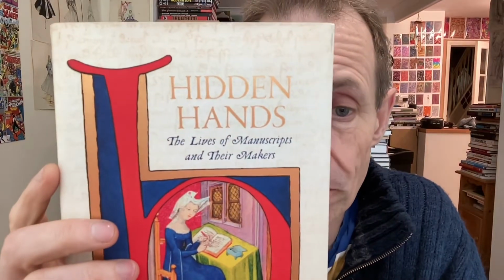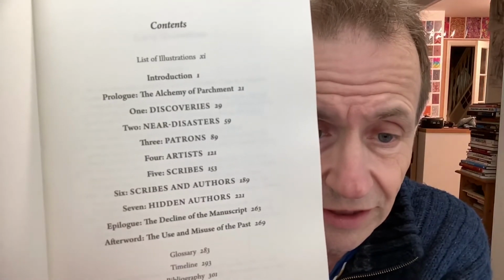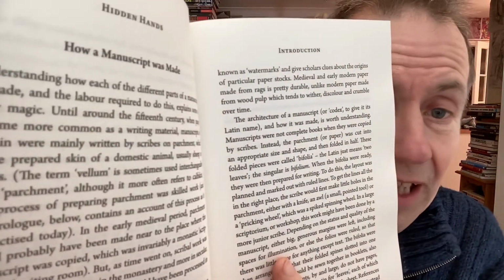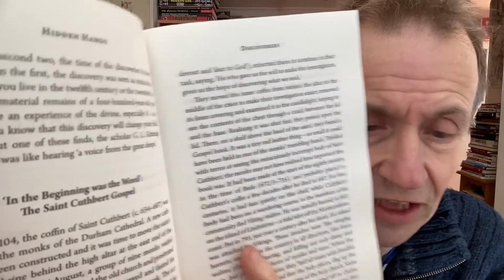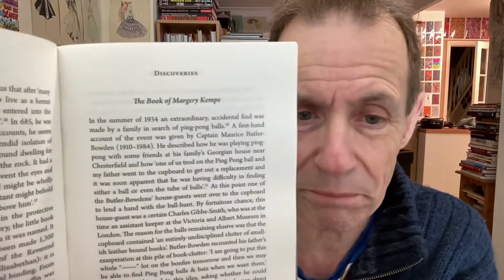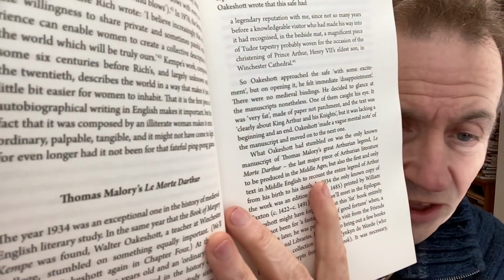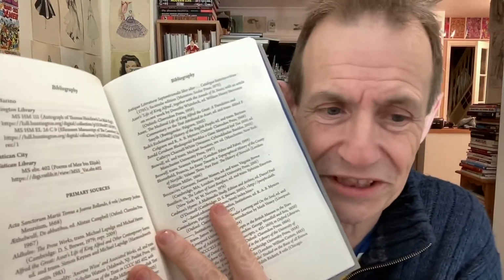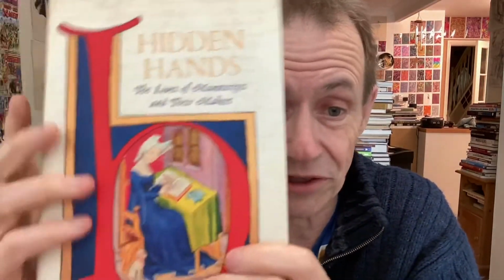Hidden Hands Lives Of Manuscripts And Their Makers By Mary Wellesley Book Review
Hidden Hands Lives Of Manuscripts And Their Makers By Mary Wellesley Book Review - Authors, Hidden authors, makers, creation of manuscripts etc